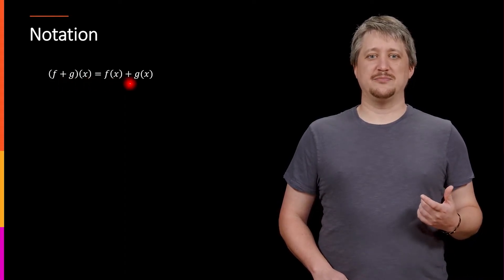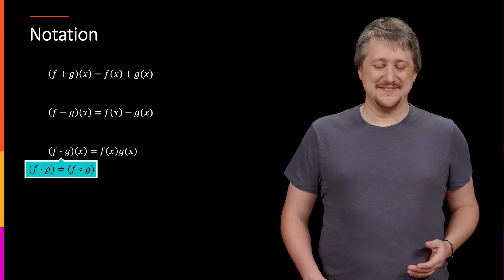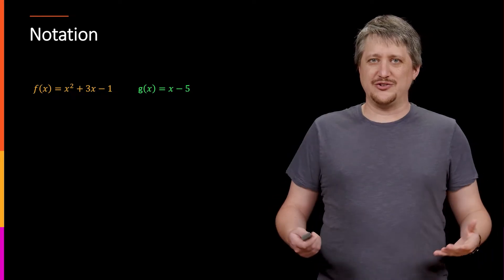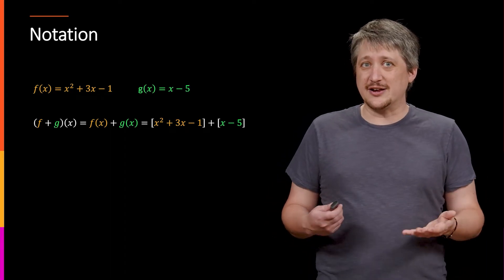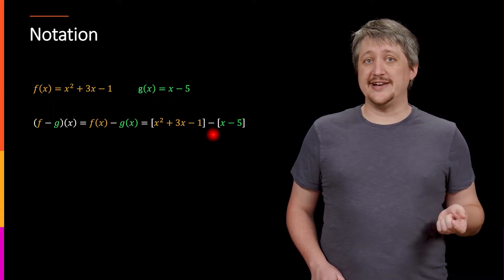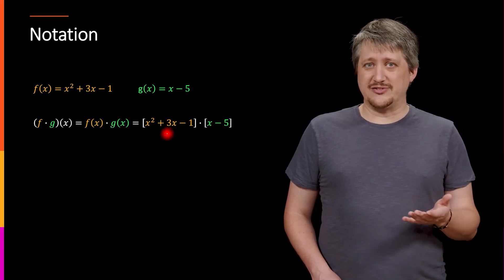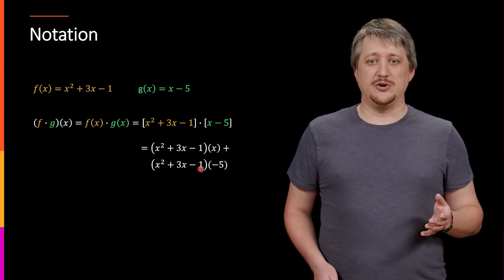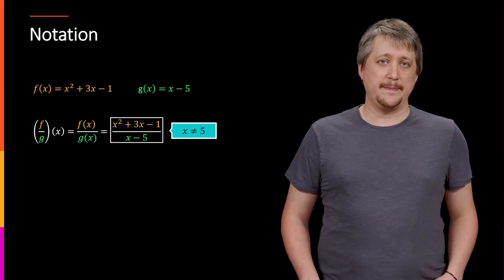Universal Objects and Properties - Concept: Algebra with Functions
We discuss how to combine functions with algebraic operations... TLDR: It mostly works how you'd expect!